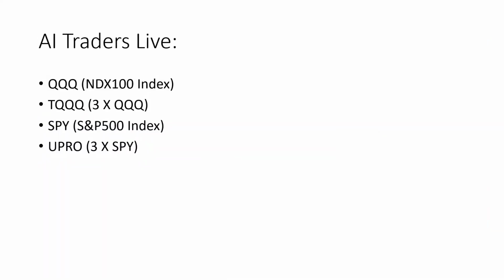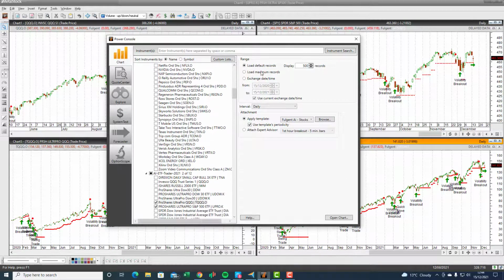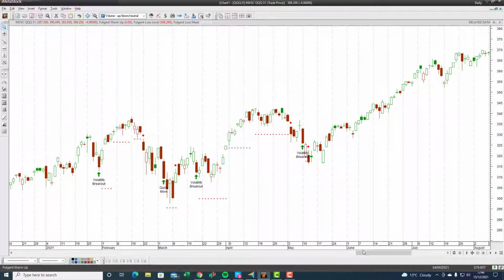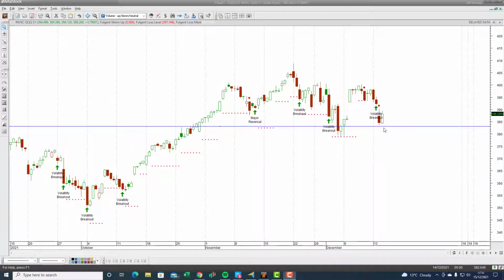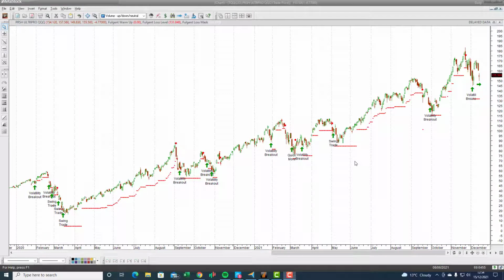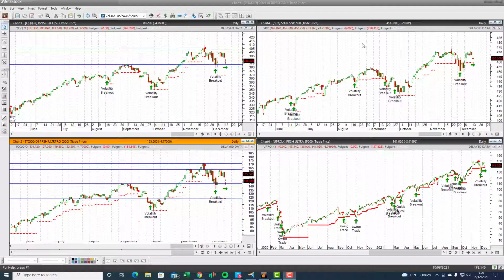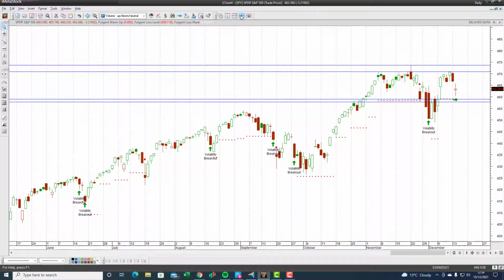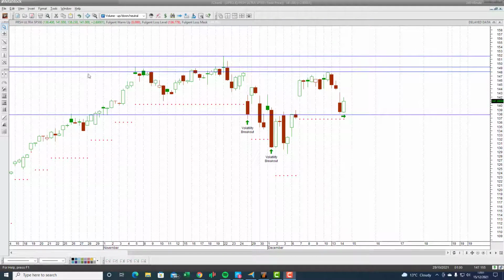SPY and QQQ ETF Artificial Intelligence Trading Review 15th December 2021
A review of the Nasdaq 100 and the S&P500 indices using the  QQQ & TQQQ and SPY & UPRO  ETF's using artificial intelligence!

Happy AI trading all.
Regards
Richard